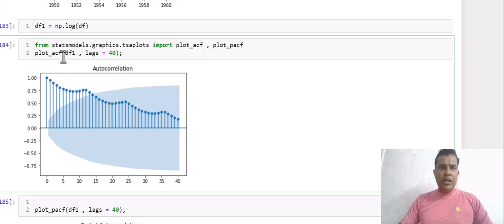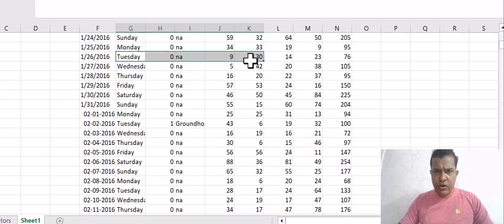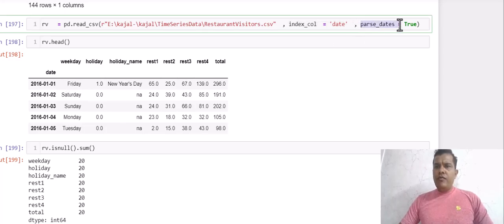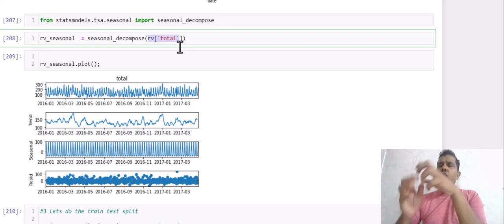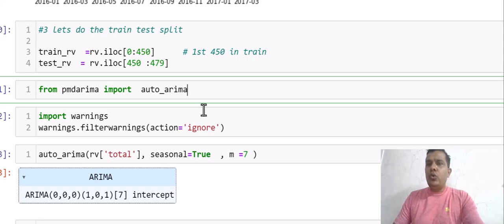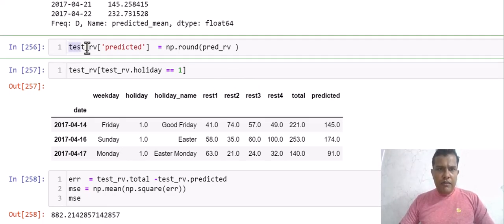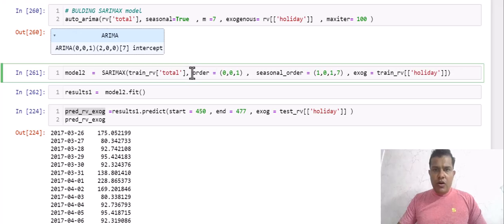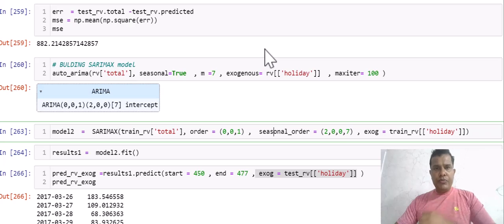SARIMAX Part6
Join me in this Python-powered adventure! In this video, we’ll unravel the mysteries step by step:

Data Transformation: From raw data to time series magic—watch it unfold!
Plotting the Series: Visualize trends, seasonality, and more. Our canvas awaits!
P and Q Values: The secret sauce! We’ll find the perfect ingredients for our ARIMA stew.
AUTO ARIMA: Like a wizard’s spellbook, it automagically selects the best model.
SARIMAX: Armed with exogenous variables, we’ll tackle seasonal patterns head-on.
Model Building: Brick by brick, we’ll construct our time-traveling machine.
Prediction: Peering into the future—because who needs a crystal ball?